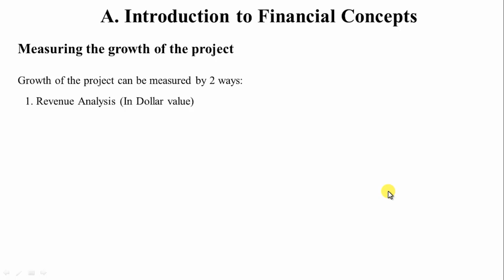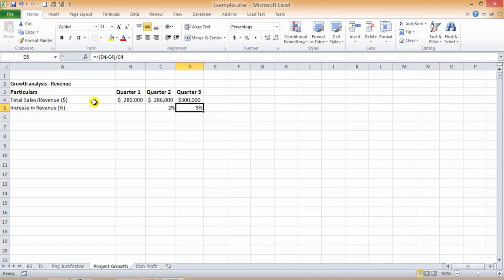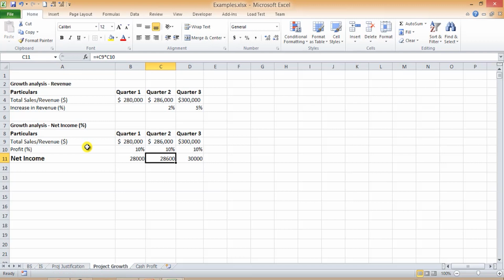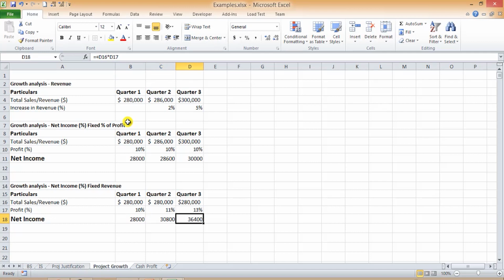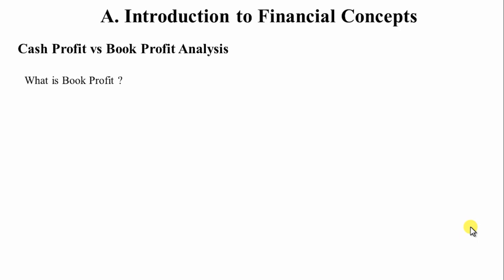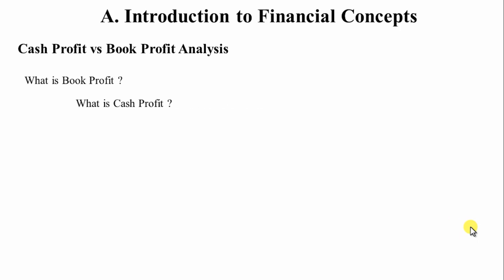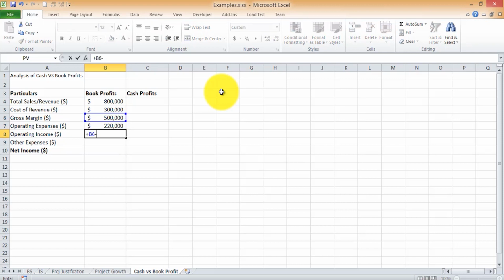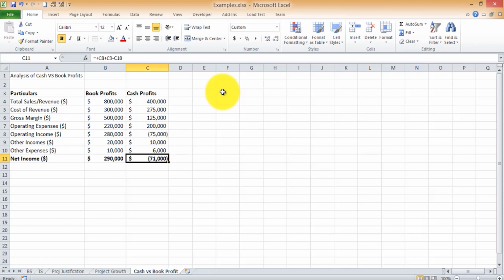Unlocking Project Growth: Analyzing Success in PMP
In this video, we delve into "Unlocking Project Growth: Analyzing Success in PMP."

🔥 Discover how growth analysis can significantly impact your project management success. Whether you're a PMP aspirant or an experienced project manager, this video offers valuable insights and practical strategies.

👉 Join us on this journey to achieve excellence in project management through effective growth analysis.